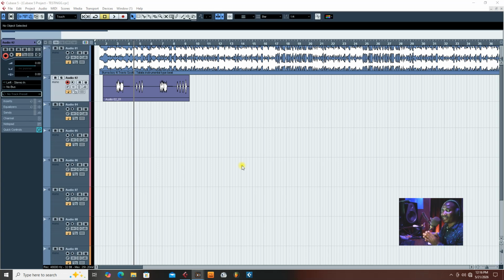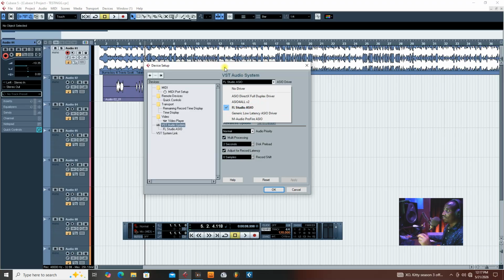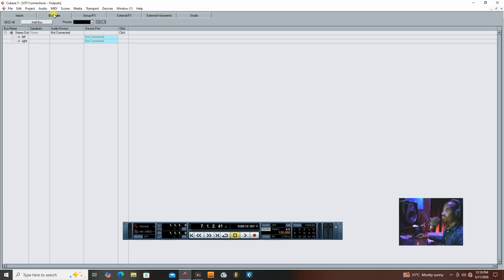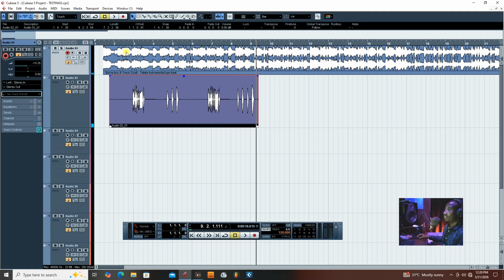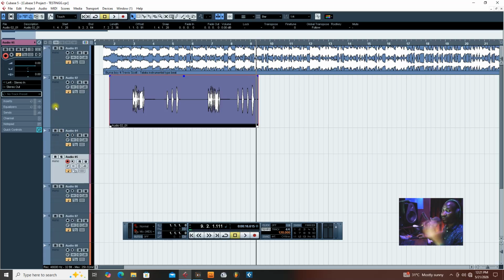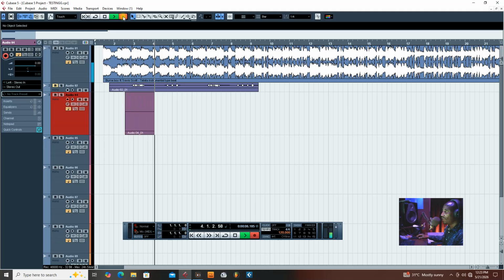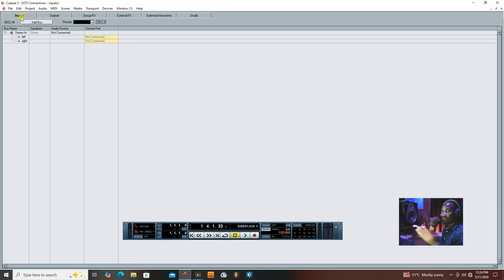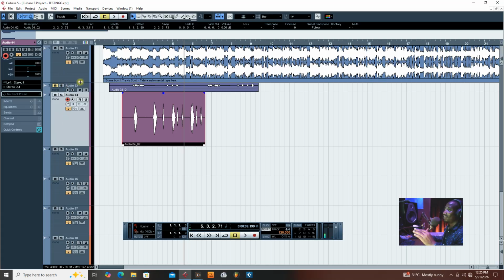Cubase 5 No Sound Output Fix | How to Fix No Audio in Cubase 5 (Complete Tutorial)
Are you experiencing Cubase 5 no sound output? In this step-by-step tutorial, I'll show you how to fix no audio in Cubase 5 quickly and easily. Whether you're hearing no playback, no sound from your speakers, or no audio through your headphones or audio interface, this guide covers the most common causes and solutions.

You'll learn how to configure audio devices, select the correct ASIO driver, set up VST Connections, assign outputs, troubleshoot Windows audio settings, and fix common Cubase 5 sound problems.

This tutorial is perfect for beginners, home studio users, music producers, recording engineers, and anyone using Cubase 5 for recording, mixing, mastering, or beat making.

✅ How to fix Cubase 5 no sound output

✅ How to configure Device Setup

✅ How to select the correct ASIO driver

✅ How to fix VST Connections

✅ How to assign stereo outputs

✅ Audio Interface setup

✅ Windows sound settings

✅ Speaker configuration

✅ Headphone output setup

✅ Mixer routing

✅ Playback troubleshooting

✅ Audio preferences

✅ Common Cubase audio problems

🎵 Works With
Cubase 5
USB Audio Interfaces
ASIO4ALL
Generic Low Latency ASIO Driver
Studio Monitors
Headphones
Windows PCs

The troubleshooting principles shown here can also help with newer versions of Cubase and other DAWs like FL Studio when diagnosing audio routing issues.

If this tutorial helps you solve your Cubase audio problem, please Like, Subscribe, and turn on notifications for more Cubase tutorials, FL Studio tutorials, music production tips, recording guides, and mixing tutorials.

cubase 5 no sound output, cubase 5 no audio, cubase 5 no sound fix, fix cubase 5 no sound, cubase 5 audio output problem, cubase 5 playback no sound, cubase 5 tutorial, cubase 5 audio settings, cubase 5 asio setup, cubase troubleshooting

Cubase 5 no sound
Cubase 5 audio not working
Cubase playback no audio
Cubase no output
Cubase speaker setup
Cubase headphone setup
Cubase audio driver
Cubase ASIO setup
Cubase VST connections
Cubase output routing
Cubase recording problems
Cubase playback issues
audio interface Cubase 5
fix Cubase sound
Cubase troubleshooting guide
home studio Cubase setup
Cubase audio preferences
Cubase mixer routing
Cubase output bus setup
no sound in Cubase

cubase 5 no sound output, how to fix cubase 5 no audio, cubase 5 playback no sound, cubase audio output fix, cubase 5 audio settings tutorial, cubase asio driver setup, cubase vst connections fix, cubase speaker setup, cubase headphone output, audio interface cubase 5, cubase troubleshooting, recording no sound cubase, cubase output routing, home studio cubase tutorial, fix cubase audio problems